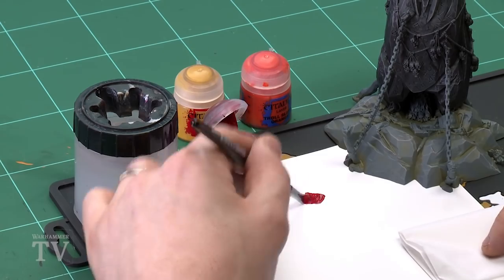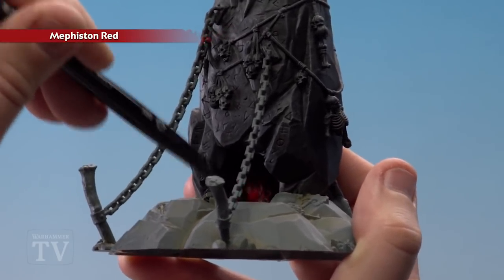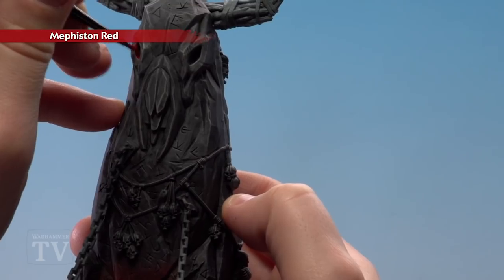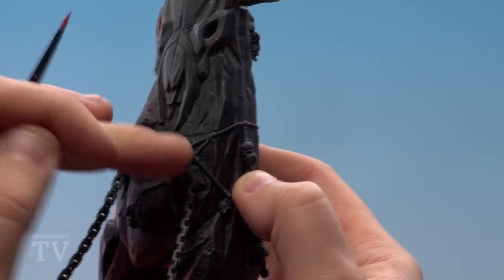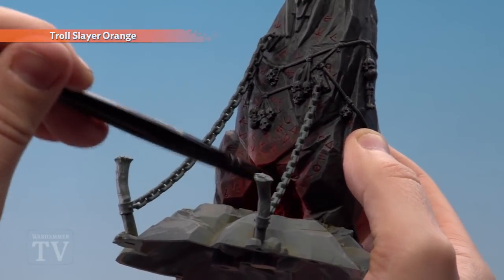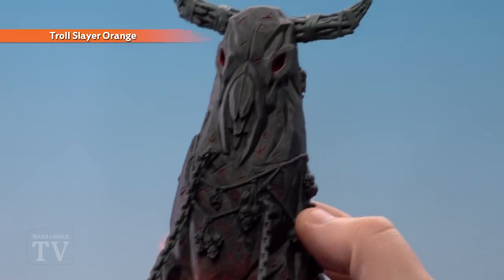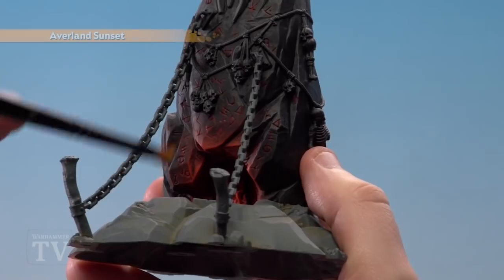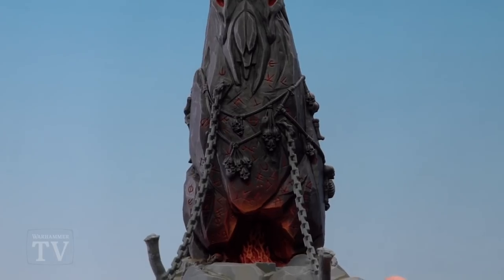How to Paint: Fire Glow on Herdstone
So, you've painted the stone part of your Herdstone and now you're ready to paint the fire at its heart. Fear not – Peachy's got you covered!

Not started your Herdstone yet?

Want to learn more about the brutal Beasts of Chaos? Then head to the official Warhammer Age of Sigmar website to do just that